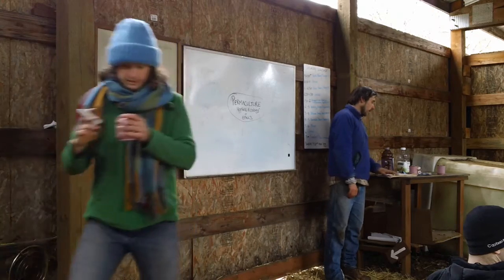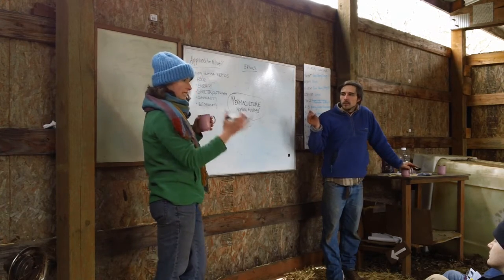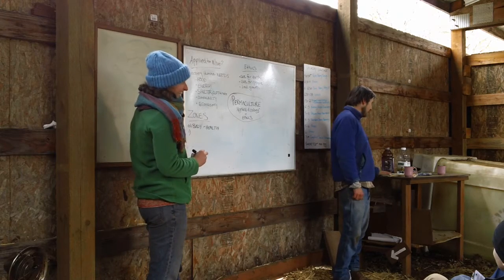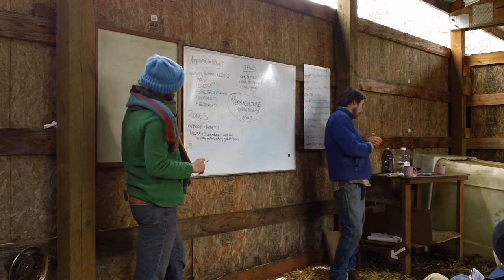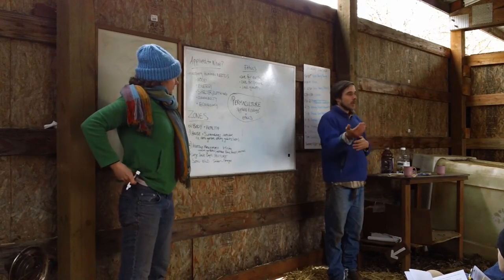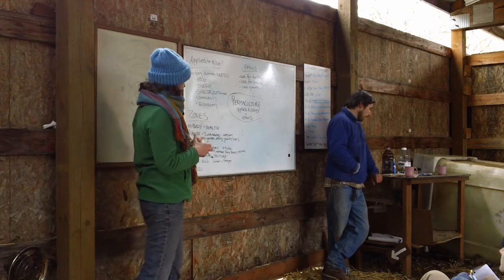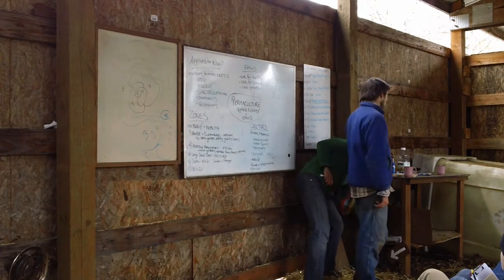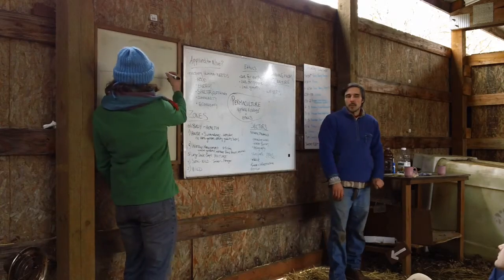Intro to Permaculture (1) - Windward Permaculture - Windward Intentional Community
This is the first half of an introduction to Permaculture, one of several sections of a weekend intensive course, Permaculture on the Edge, which focused on permaculture and ecological principles and how to apply natural wisdom to creating food forests, forest gardens, and other kinds of agro-ecological systems - with a particular focus on marginal, degraded, dry-land regeneration.

In this section we talk about the permaculture as applied ecology, the permaculture ethics, zones and sectors, and translating ecological principles into permaculture directives.

Learn more about our upcoming Permaculture on the Edge class on September 6-8, 2013